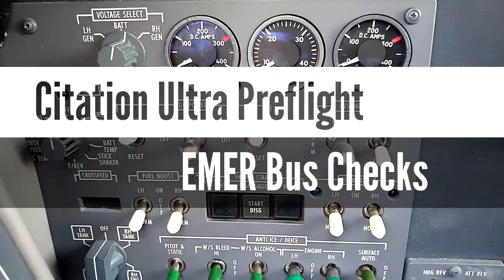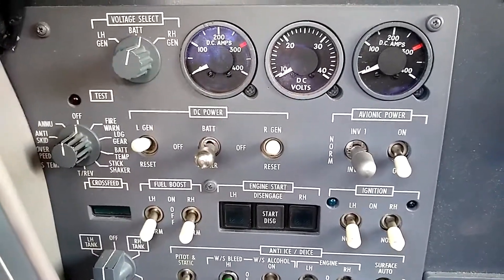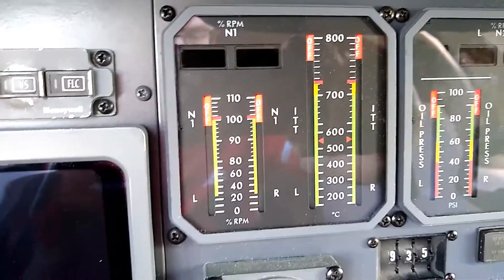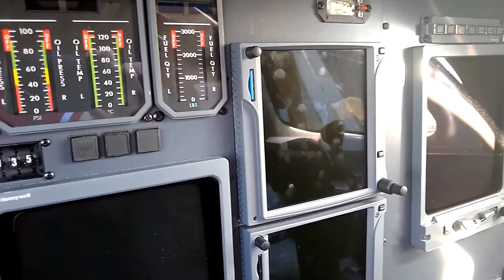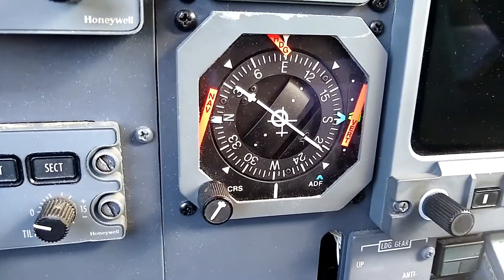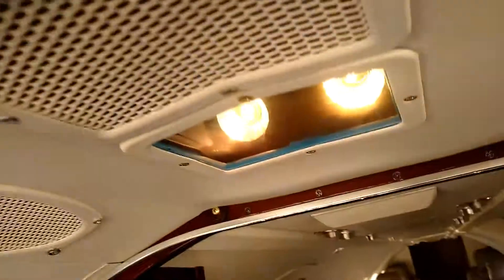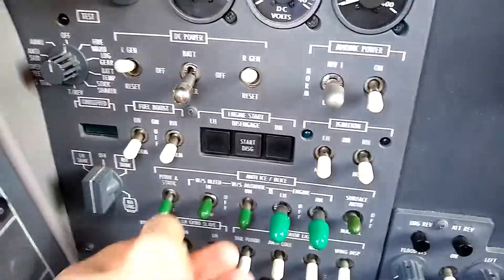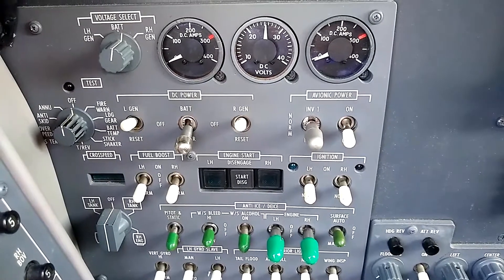Citation Ultra Preflight - EMER Bus Checks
Watch this video to learn about items connected to the EMER electrical bus in a Citation Ultra, as well as key differences to the Citation II and Citation V.